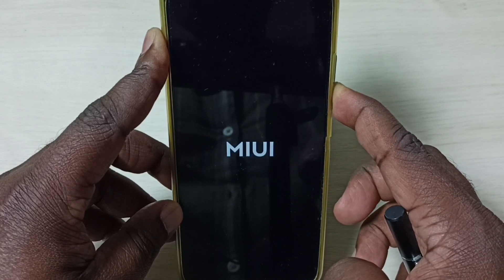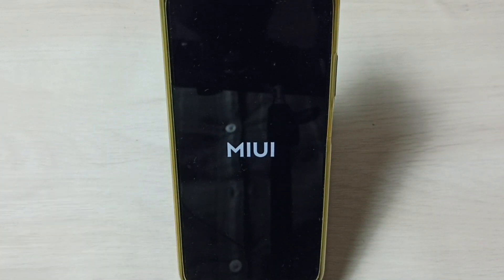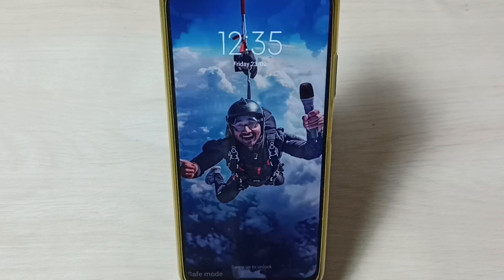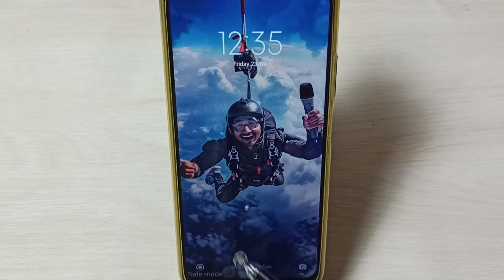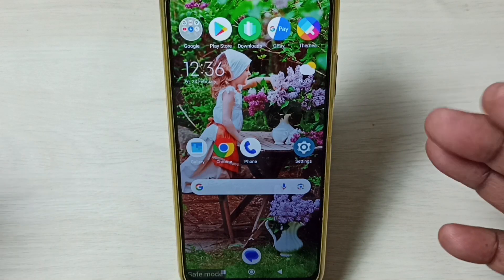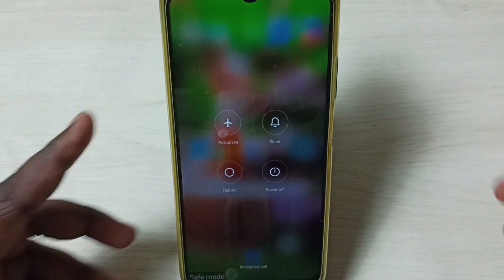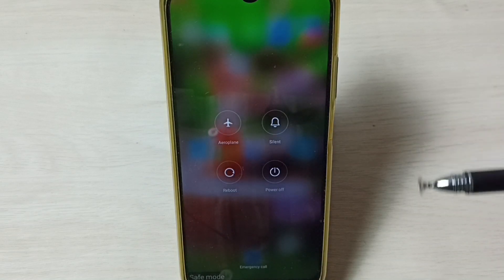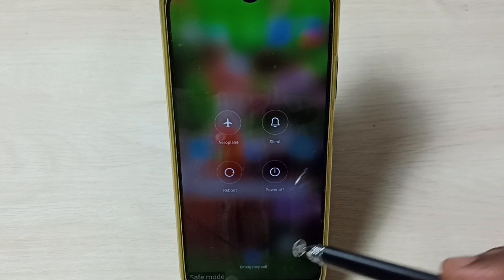POCO C31 : How to Enable / Disable Safe Mode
On / OFF Safe Mode, Enter and Exit from Safe Mode,